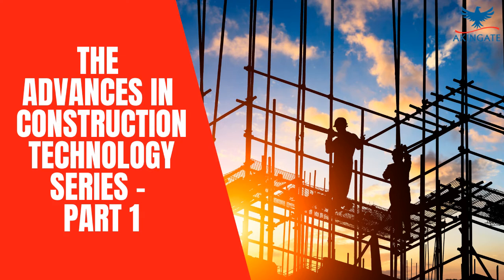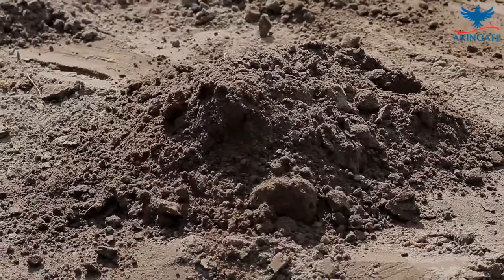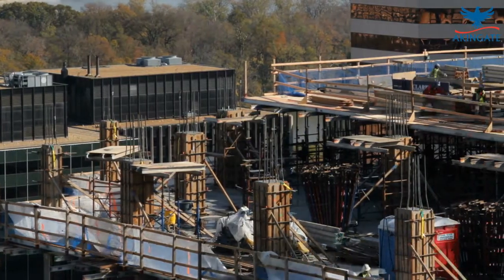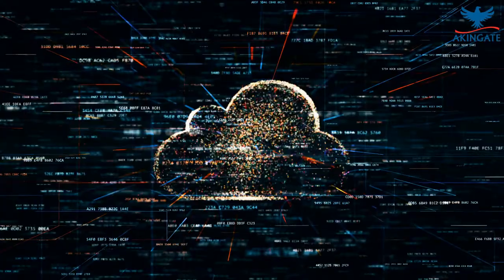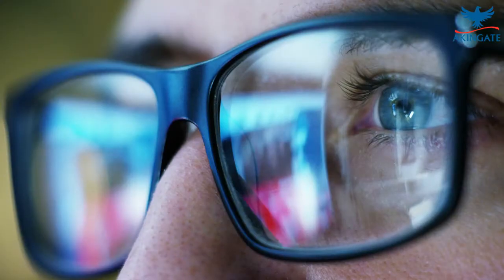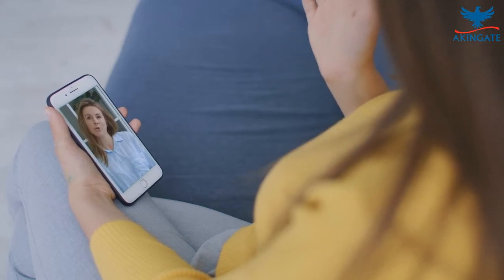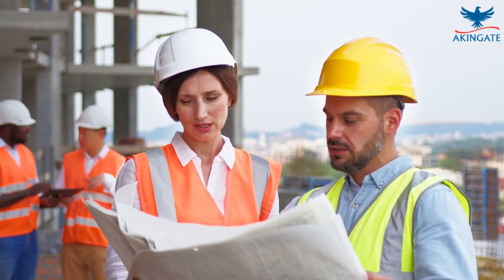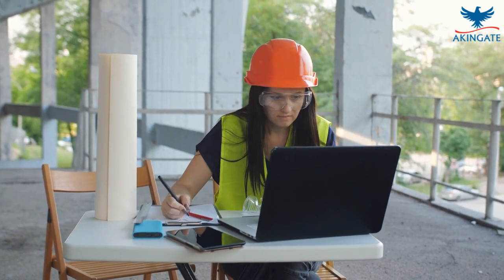The advances in Construction Technology Series - Part 1 of 3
The Construction Industry Institute defined construction technology as the collection of innovative tools, machinery, modifications, software, etc., used during the construction phase of a project that enables advancement in field construction methods, including semi-automated and automated construction equipment.

This video is Part 1 of a three-part series about technology impacting and improving the construction industry and covers:
• Software & Mobile Apps
• Mobile Technology
• AI & Machine Learning

Credit: This video is based on an article by Kendall Jones, ConstructConnect Blog. Titled - Construction Technology is Reshaping the Industry (16 Apr 2020)

AKINGATE … imagination and creativity
Explore and develop technologies to improve the quality of everyday lives.